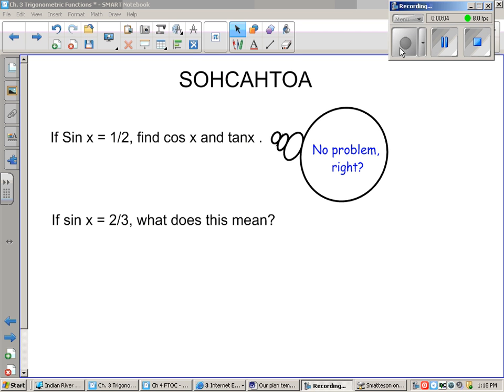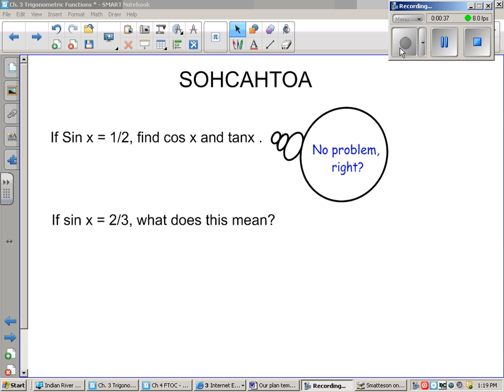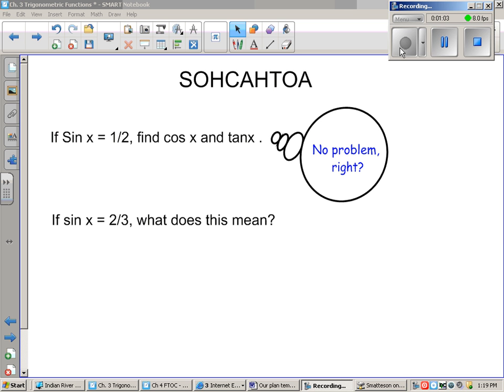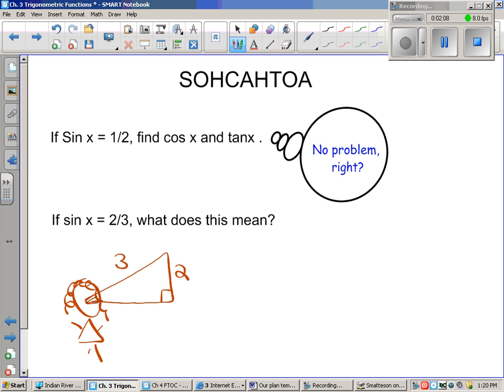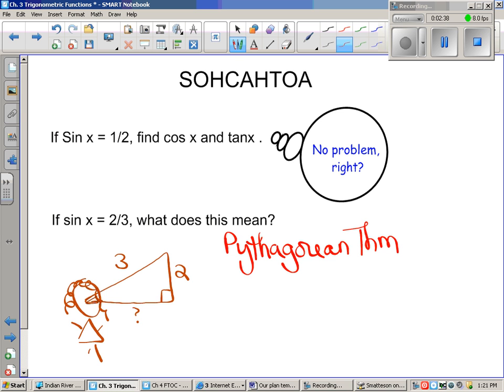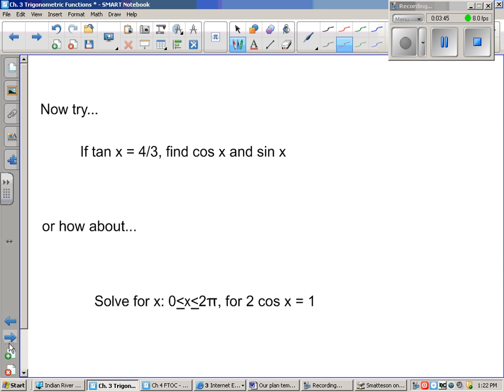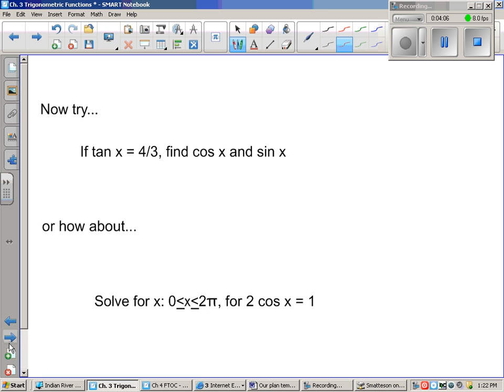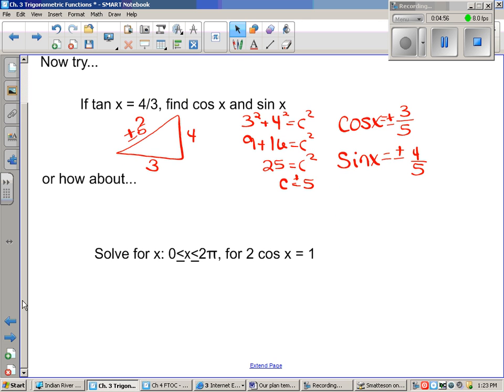PC 3 6 SOHCAHTOA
Sometimes when we want to find the sine, cosine, or tangent of an angle the ratio is not in our charts or identifiable from the graph, what do you do then?